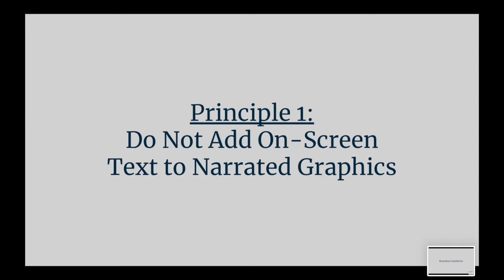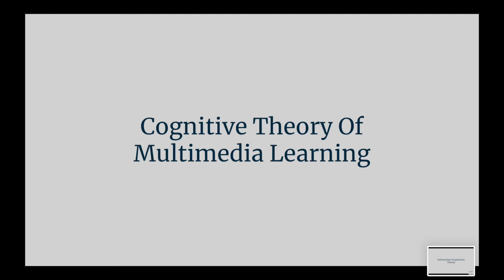Chapter 7 Redundancy Principle